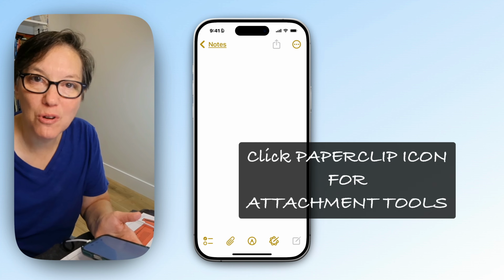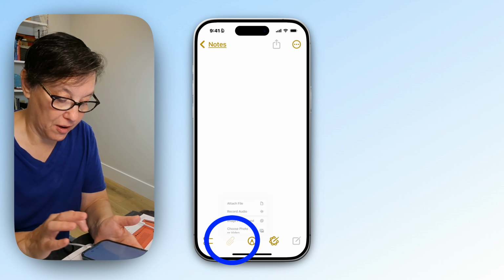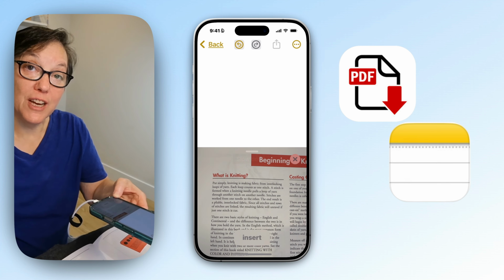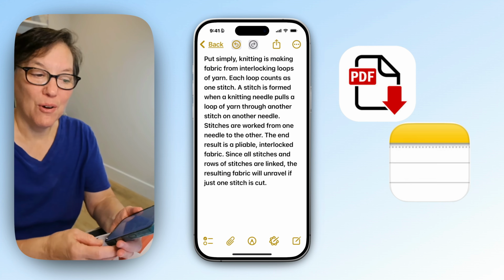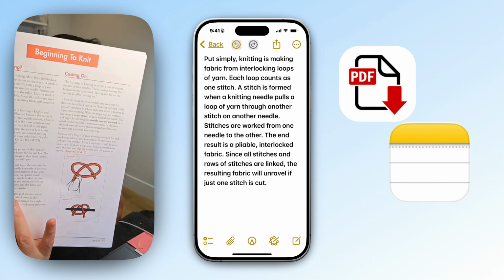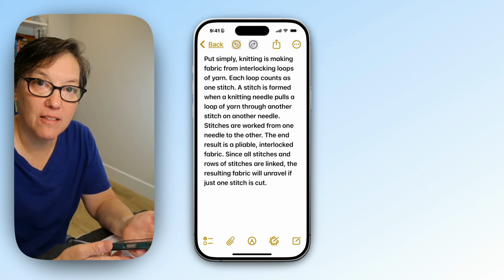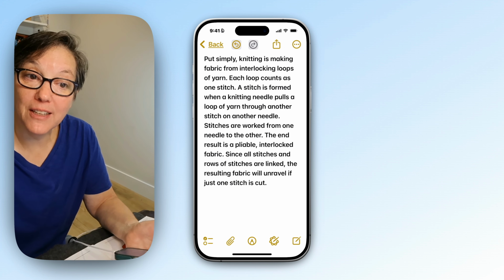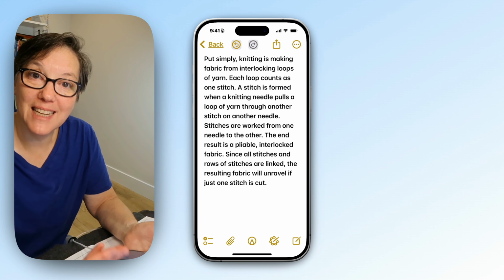iPhone Notes Hack That Changes Everything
📄✨ Have you ever wanted your text to be editable inside a note? This quick video shows you how to make text editable within your digital notes, specifically using the apple notes app. Discover simple note taking tips to enhance your notes app experience and improve your overall note taking, making your documents more versatile! ✨ Unlock the power of your iPhone and learn how to Scan Any Document to Text in Notes! 📱✨ In this easy-to-follow video, I’ll guide you step-by-step through the process of using your iPhone's built-in features to effortlessly scan and convert documents into editable text. Learn how to turn PDFs 📑 into text notes in seconds! No more fiddling with messy scans—just clear, editable content right in your Notes app. Say goodbye to paper clutter and hello to digital organization!

Time Stamp:
00:00 Intro
00:10 Step by Step
00:49 Outro
1:00 Join my channel

I use APPLE products, ask me what I recommend!!!